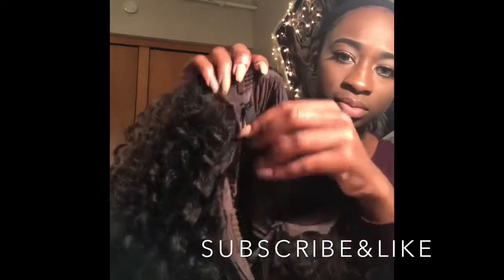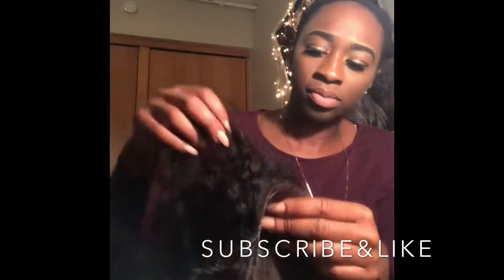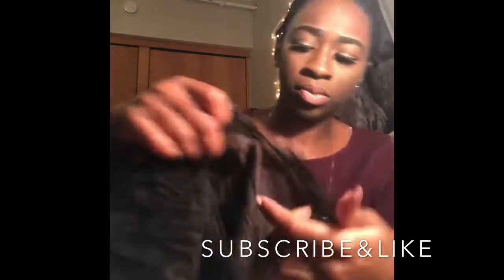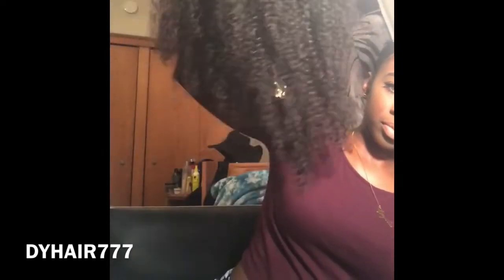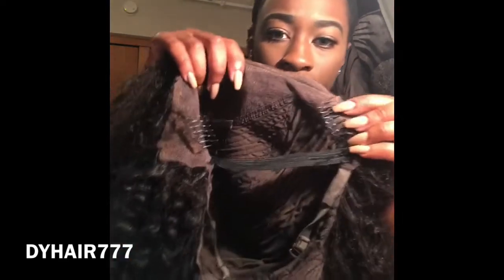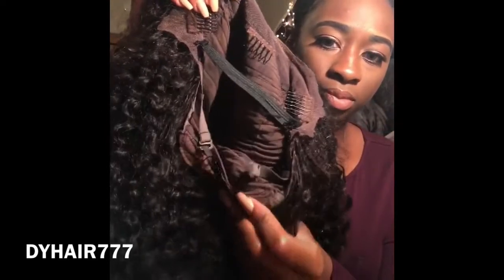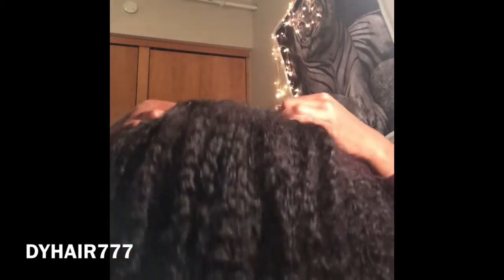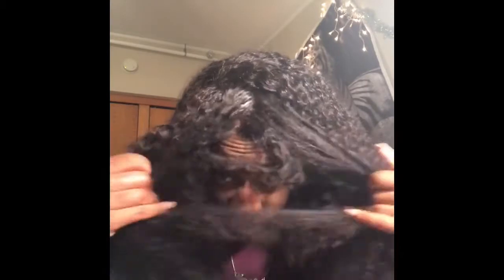My First Full Lace Wig 130%| Dyhair777 Cambodian Deep Curly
❀ ❀More Nice Review,Visit and Follow ☞Ladii Crys
❀ ❀ Let's be connected
SC:LADIICRYS8

❤❤Hair Info: 1*18''  Full Lace Wig, Density 130%, Cambodian  Deep Curly, Color 1b

FTC: It's  A not a Sponsored Review, Hair was not sent to me. While All of the  Experience &  Opinion Showed in the This review is Mine. Only Nice Hair Products And Hair Vendors Recommended .

The Copyright Of This Video is Belongs to Ladii Crys